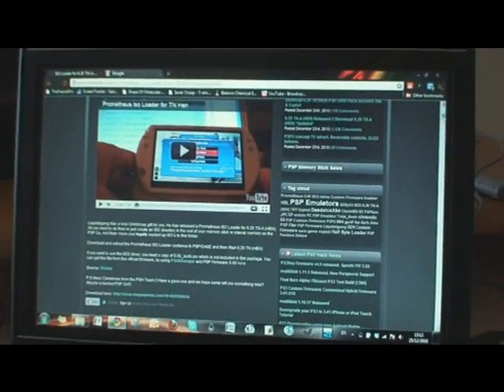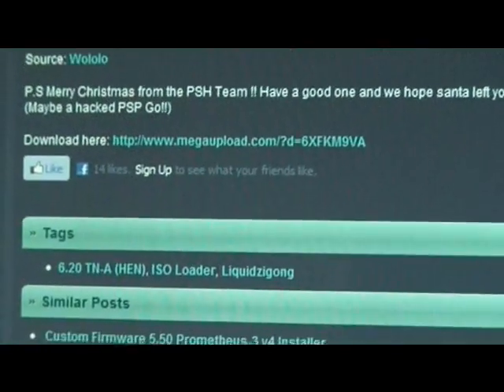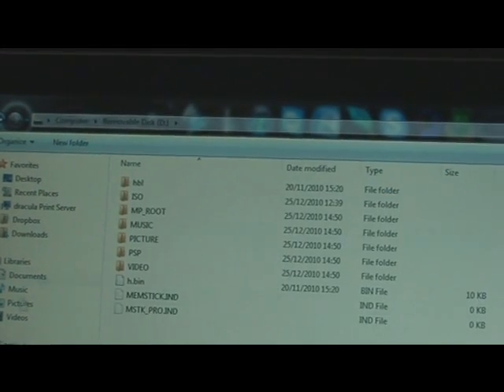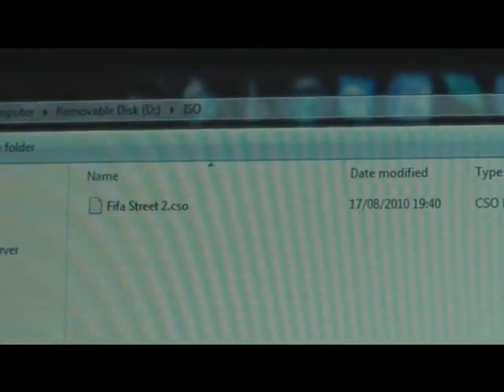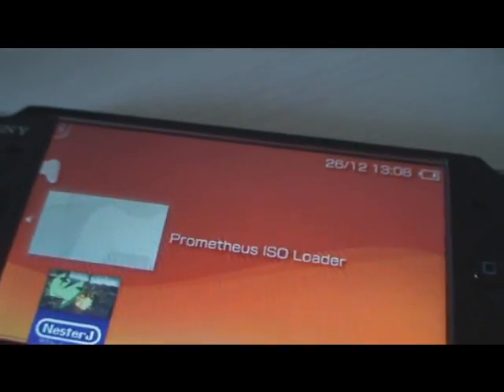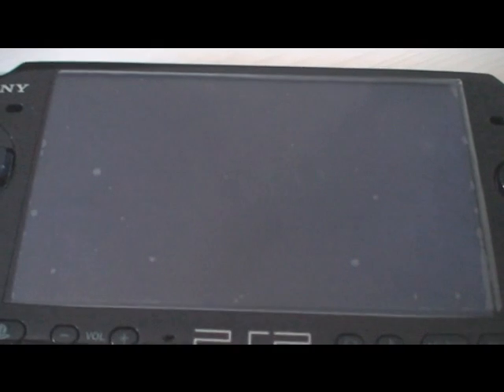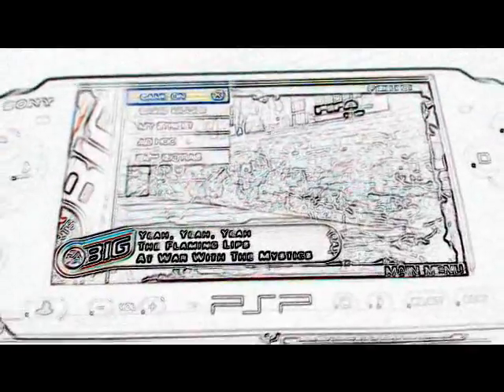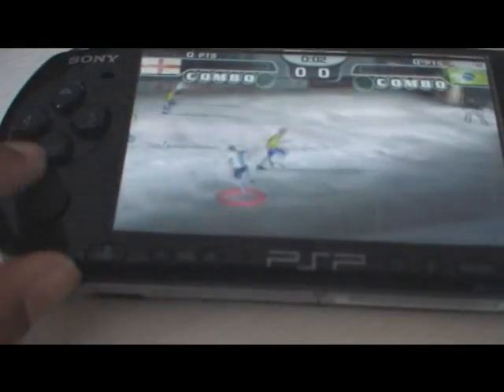How to play ISO/CSO on psp firmware 6.20 (TN HEN)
How to play iso / cso games on any psp version with TN HEN and Iso Loader